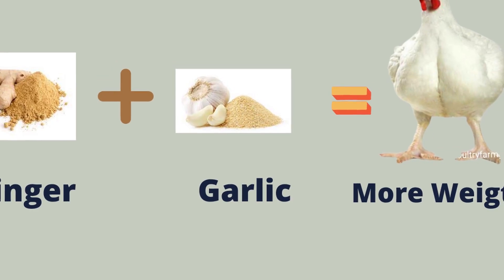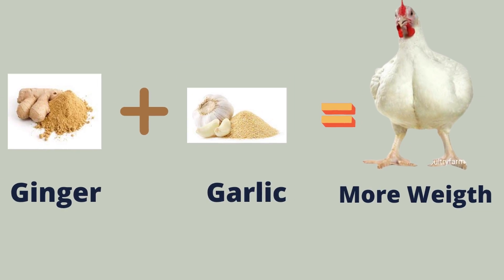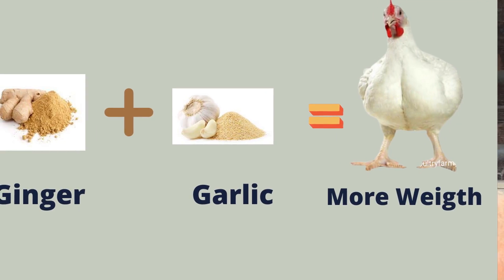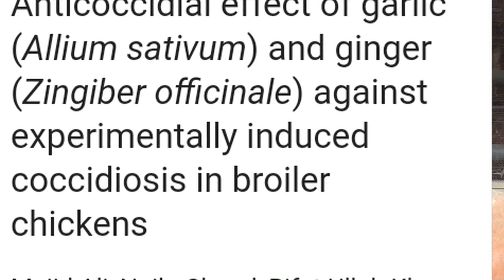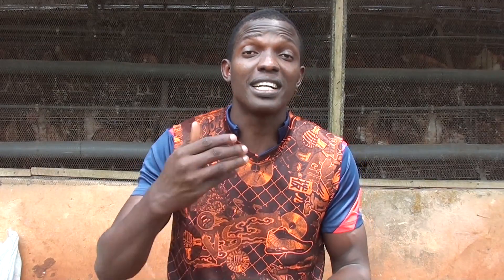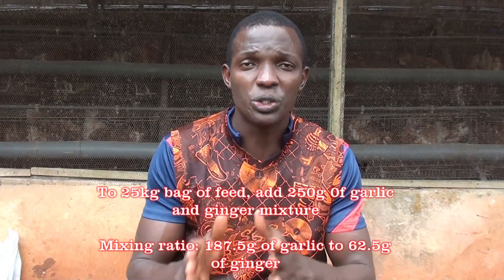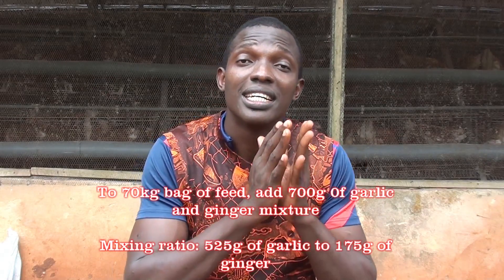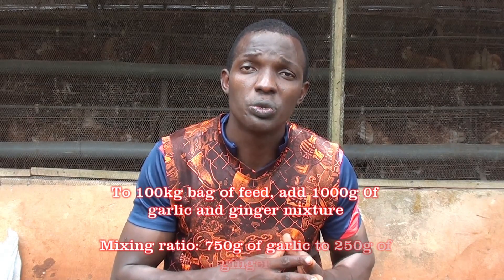How To Use Garlic And Ginger Supplement For Broiler Weight Gain: As Alternative To Antibiotics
In this video, I share how you can use garlic and ginger supplements as an alternative to antibiotics and as a natural growth promoter for more broiler weight gain and general performance in your chickens.  It also includes the inclusion level and combining or mixing ratio of garlic to ginger. I also highlight garlic and ginger benefits to your chickens.

Why You Should Use This Supplement.

As you all know, feed is one of the major costs in poultry production as 80% of the expenditure is incurred in purchasing feed, However, to ensure feed efficiency and utilization, feed additives are added to feed, and one of such additives is antibiotics, which are also used to prevent and treat diseases.

However, over the years, there have been some issues regarding the use of antibiotics in livestock, which have led to its ban in several countries around the world. One such issue is the problem of drug resistance in both bacteria and humans. This is where natural growth promoters come to play as an alternative to antibiotics, and many successful results have been recorded.
Garlic and ginger are one of the plant extracts that have been researched extensively,  as a potential alternative to antibiotics.

Although, there is still room for improvement as many of these herbs still have some lapses. Therefore, it will be better to combine these herbs for a better result, and one such combination is garlic and ginger which I have covered in this video.

 videos on organic Poultry farming

How to use Garlic for Chickens

How to use Ginger For Chickens

My Best 5 Broiler Growth Promoters